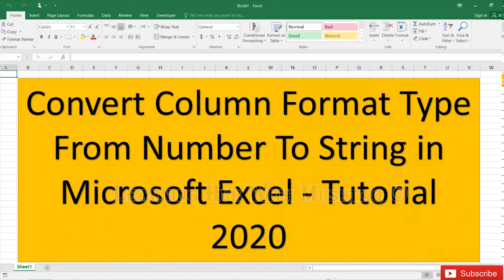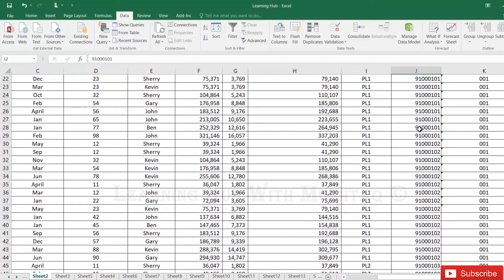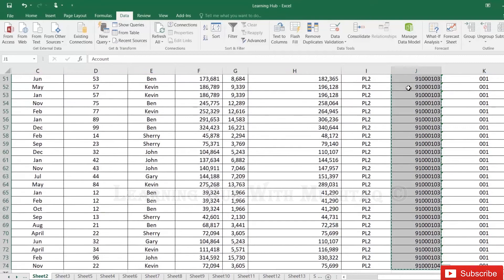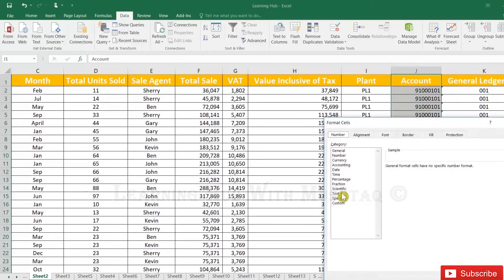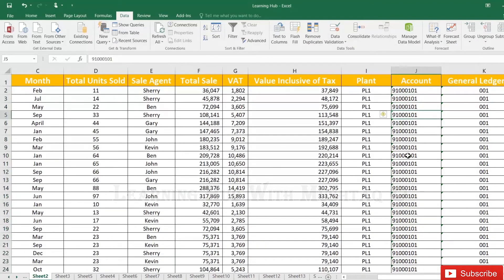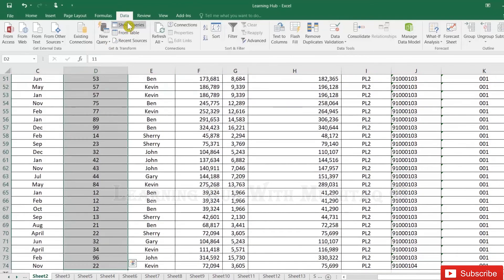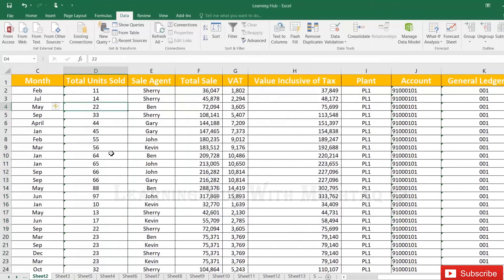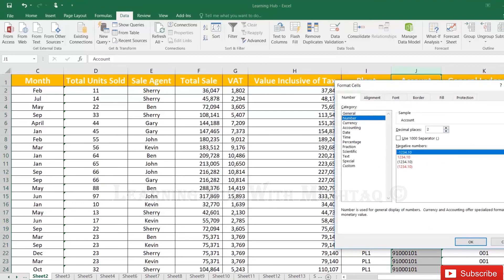Convert Column Format Type From Number To String in Microsoft Excel Tutorial 2020